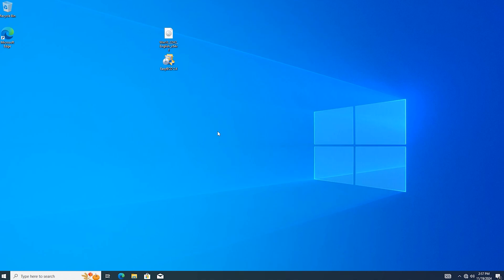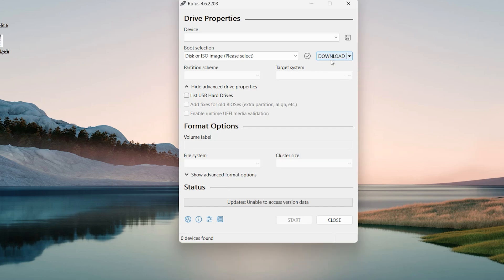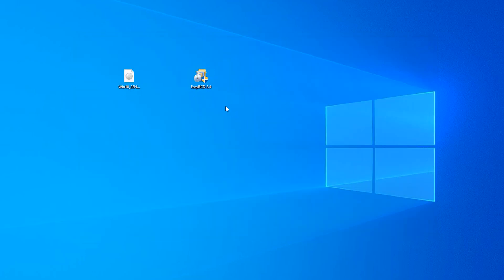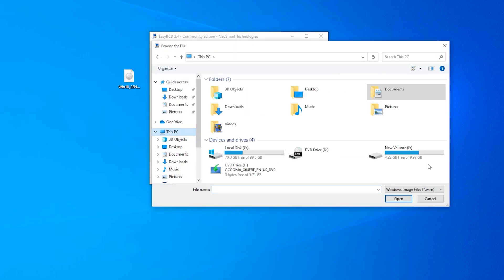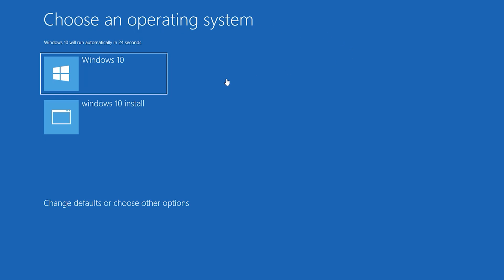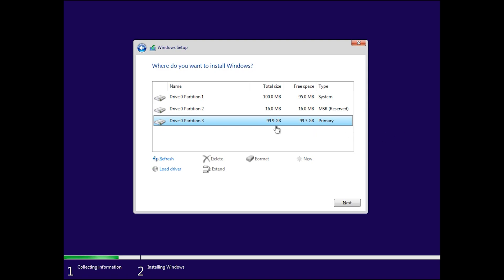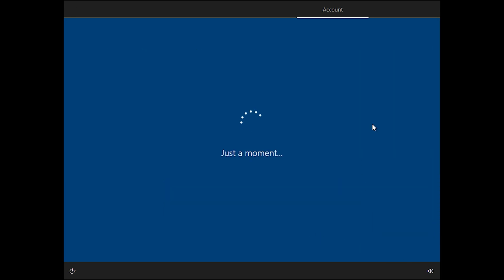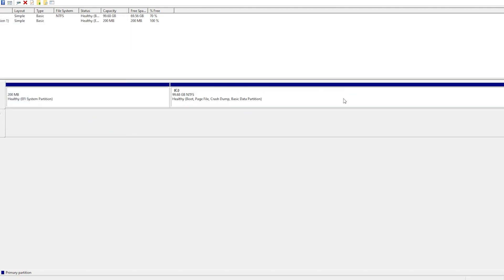Install Windows 10 Without a USB: The Easiest Clean Installation Guide!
Learn how to clean install Windows 10 without using a USB drive in this straightforward guide! Whether you're dealing with a PC that can't boot from USB or just prefer a simpler method, this tutorial will show you step-by-step how to perform a clean installation of Windows 10 directly from your hard drive.

📌 What you’ll learn:
Preparing your system for installation
Setting up Windows 10 installation files
Booting directly from your hard drive
Completing the clean install process
No USB? No problem! This method is fast, efficient, and perfect for those without external devices. Follow along and get your PC up and running in no time!

✅Key Points:✅
How to Install Windows 10 Without a USB: The Ultimate Guide
Clean Install Windows 10 Without a USB Drive: Easy Method
Step-by-Step Guide to Installing Windows 10 Without USB
Install Windows 10 Directly Without a USB or CD
No USB? No Problem! Clean Install Windows 10 Easily
Install Windows 10 Without USB or DVD: Simple Solution
Windows 10 Installation Made Easy: No USB Needed
Complete Tutorial: Install Windows 10 Without USB Drive
Windows 10 Clean Install Without USB in 2024
Quick and Easy Way to Install Windows 10 Without USB
No USB? Learn How to Install Windows 10 Hassle-Free
Clean Install Windows 10 Without USB or External Devices
Effortlessly Install Windows 10 Without a USB Drive
How to Install Windows 10 Without USB or ISO Boot Media
Install Windows 10 Directly From Hard Drive – No USB Required
Windows 10 Installation Without USB: Beginner’s Guide
Learn to Clean Install Windows 10 Without External Devices
Ultimate Windows 10 Installation Guide Without USB
How to Install Windows 10 Without USB: Fast & Simple
Windows 10 Installation: No USB, No Problem!
Clean Install Windows 10 Without USB in Minutes
How to Perform a Clean Windows 10 Install Without a USB
No USB Drive? Install Windows 10 Like a Pro
Install Windows 10 Without USB in 2024 – Simple Tutorial
Install Windows 10 Without USB or DVD: Best Guide
Effortless Windows 10 Installation Without USB or CD
How to Easily Install Windows 10 Without USB or Disk
Install Windows 10 Without USB – Step-by-Step Instructions
Master the Clean Installation of Windows 10 Without USB
The Easiest Way to Install Windows 10 Without USB or DVD
Windows 10 Installation Without USB or ISO in 2024
Simple Hack to Install Windows 10 Without USB Drive
Windows 10 Installation Guide for PC Without USB
Clean Install Windows 10 Without USB – Ultimate Tutorial
How to Install Windows 10 Without USB or Any External Device
Fast and Easy Way to Install Windows 10 Without USB Drive
Windows 10 Installation Without USB: Pro Tips for 2024
Perform a Clean Install of Windows 10 Without Using USB
Install Windows 10 Without USB or Disk: Beginner-Friendly
Master Windows 10 Installation Without USB or Boot Media
Efficient Windows 10 Install Without USB or DVD Drive
Clean Installation of Windows 10 Without USB Drive Tutorial
The Best Way to Install Windows 10 Without USB in 2024
Install Windows 10 Without USB: A Quick and Easy Guide
How to Quickly Install Windows 10 Without a USB or DVD
Simple Steps to Install Windows 10 Without USB or Disk
Windows 10 Without USB: The Complete Clean Installation Guide
Hassle-Free Windows 10 Installation Without USB Devices
Install Windows 10 Without USB Drive in 5 Easy Steps
Windows 10 Clean Install Without USB – Simplified for Everyone